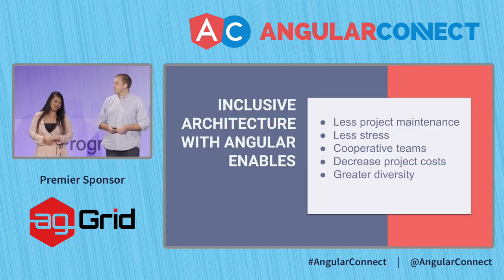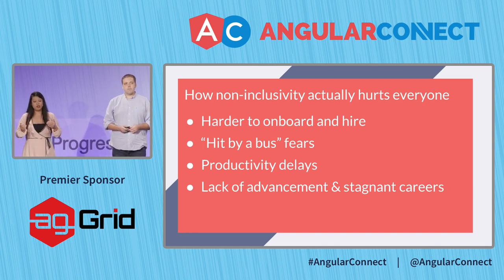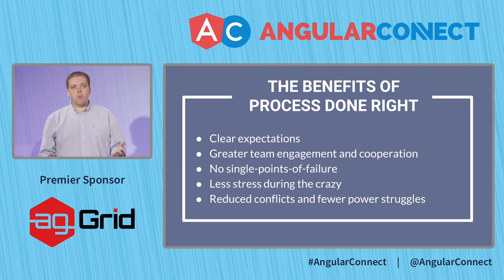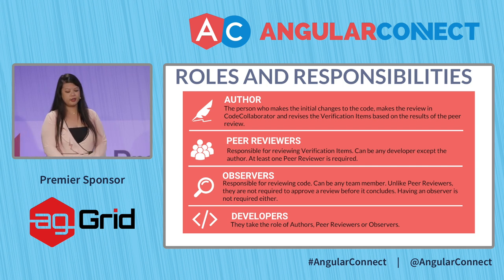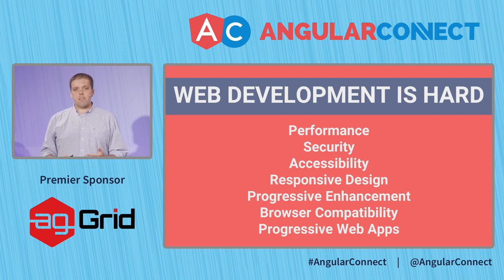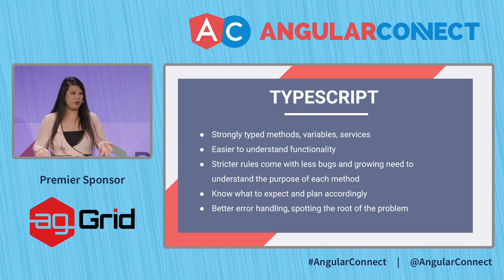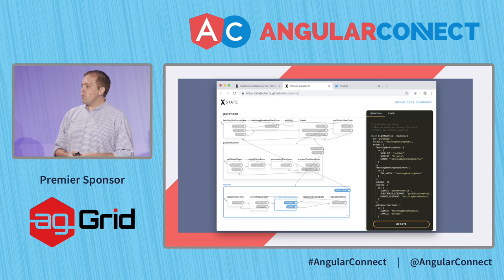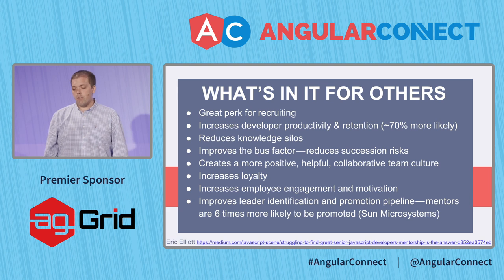Creating a better culture in tech through D&I | Tracy Lee & Rob Ocel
Everyone is talking about diversity and inclusion these days. But why does it really matter? And if you’ve had a hard time finding women to hire, how do you solve that problem? What are some ways companies have done D&I right, and how can you learn from them? We’ll explore some practical reasons why you should be aware of how D&I impacts your business and easy tips to begin changing how you and your team think today. We’ll also cover do’s and don’ts of how to build an inclusive team culture and creating a sustainable environment that includes everyone.

About Tracy Lee
Tracy is the Co-Founder of This Dot Labs, an consultancy helping teams build front end applications and is focused on changing the ratio in tech. She is also a Google Developer Expert, RxJS Core Team member, a Women Techmakers Lead, and a frequent keynote speaker at conferences. She heads up Community Relations at Node Foundation, is the host of the Modern Web podcast, organizer of This.JavaScript, Contributor Days, Google Developer Group Silicon Valley and Triangle, and RxWorkshop. You can find her on Twitter @ladyleet

About Rob Ocel
Rob is a Senior Software Developer at This Dot Labs, a consultancy helping companies build large scale applications. He is a co-host of the Modern Web podcast, the This Dot Labs podcast, and a frequent speaker at local meetups. You can find him on Twitter @robocell Rob has had a lifelong love affair with coding. He still gets exceptionally geeked out and makes all his coworkers look when he codes up something cool. Because of this, Rob also has a passion for mentoring new and aspiring developers and finding bite-sized ways to explain difficult concepts in modern JavaScript development. The look on the face of an inspired developer who understands something they didn't before is his anti-drug.

Rob has been a professional software developer for over 10 years working on everything from DoD systems to mathematical modeling software, a web developer for the last 4 years building apps for everyone from insurance companies to numismatists, and is fascinated with front-end frameworks and their power to bring ever more diverse developers into the profession. When not developing, Rob spends time keeping up with his two-year-old son, is an avid fan of JRPGs, and is obsessed with college basketball.